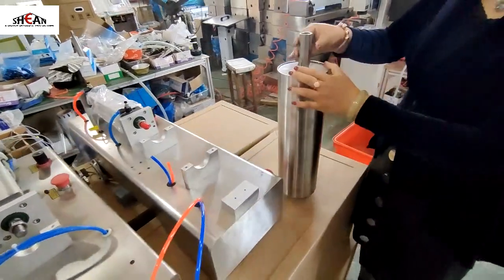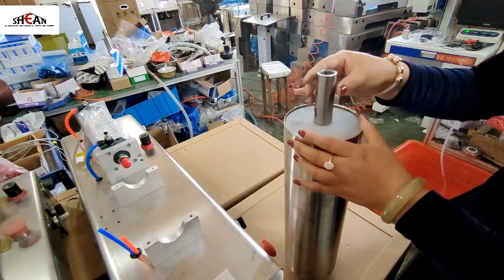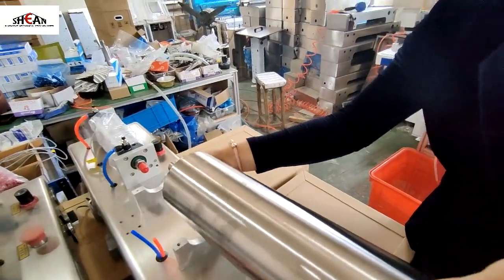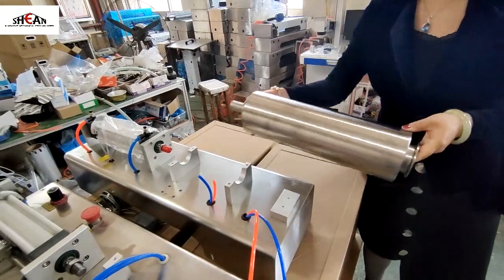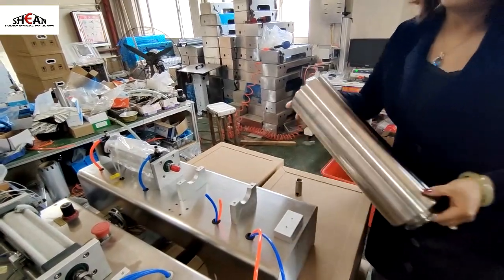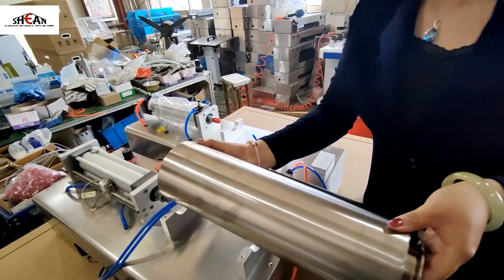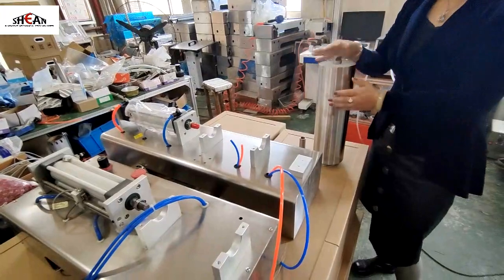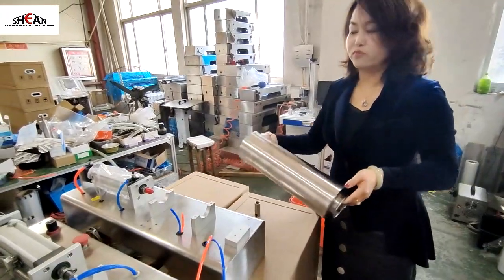coupling feature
Ready to delivery